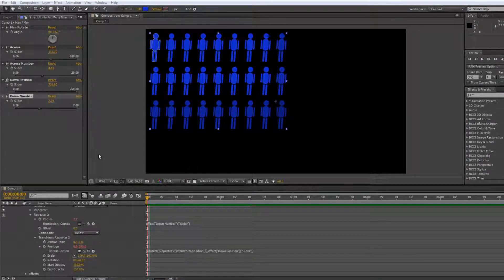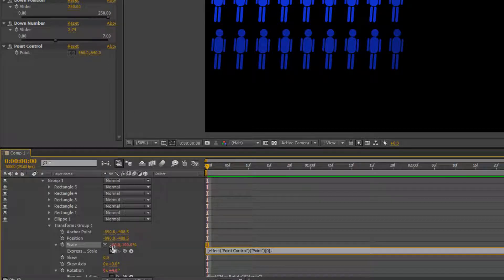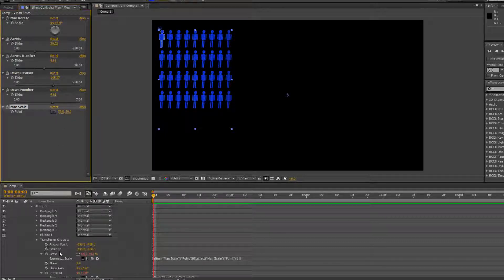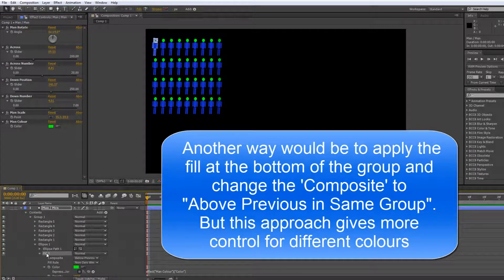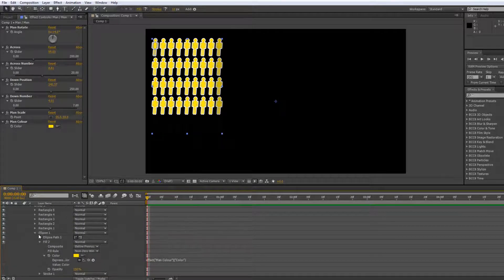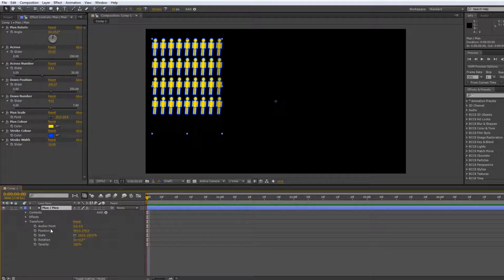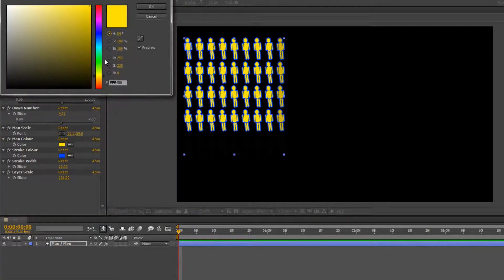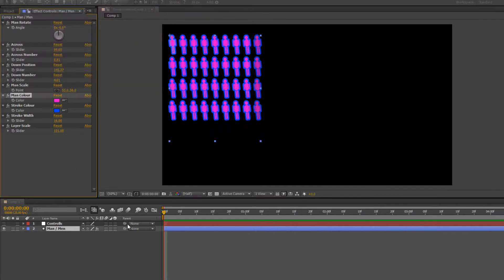AE Basics 65: Expression Controllers PART TWO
AE Basics - A Creative COW series for new users of Adobe After Effects. Lesson 65: In this second follow-on tutorial, Andrew Devis continues to demonstrate how to apply a color Expression Controller to one part of the production and then how to quickly apply it to other parts of the same composition. He then goes on to show how to separate out parameters to two different control points of one Expression Controller finishing by